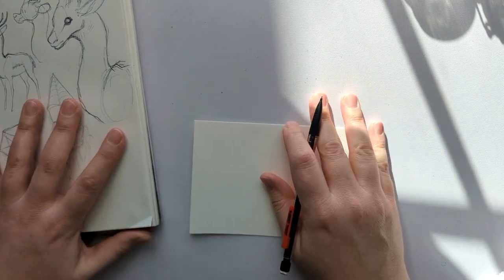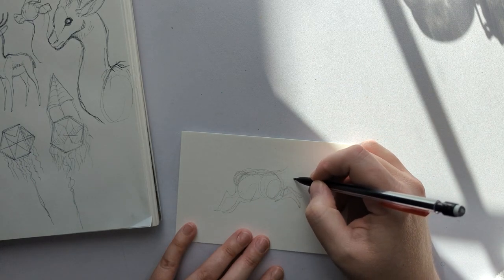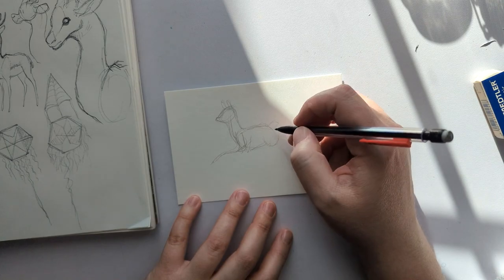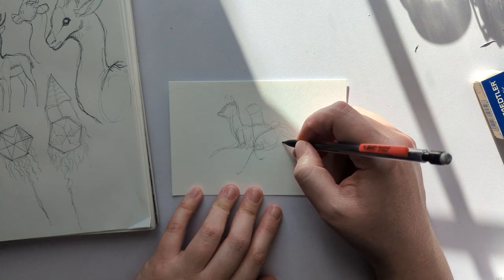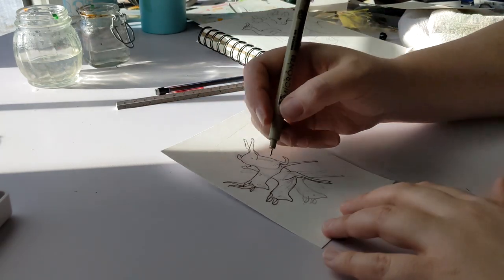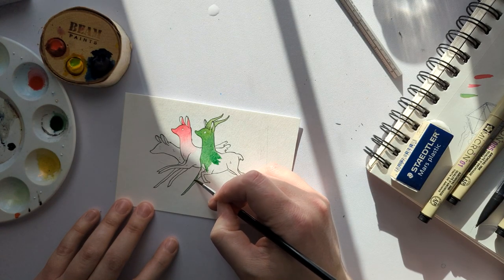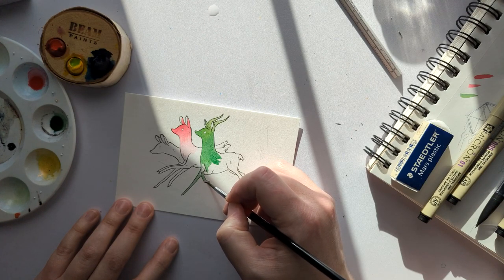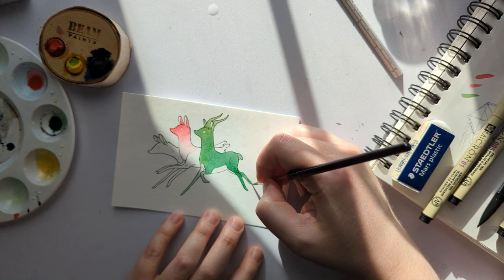Paint some Palestine Mountain Gazelle with me 🍉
Find your local organization or group taking on activist work in your community and listen to Palestinian voices while you continue to lend your voice to call for a ceasefire.

use this tool to help with avoiding companies that don't align with your values

If you want to support me and get early access, WIPS, and

You can find my art on instagram, tiktok,  twitter and artfol under Miggea